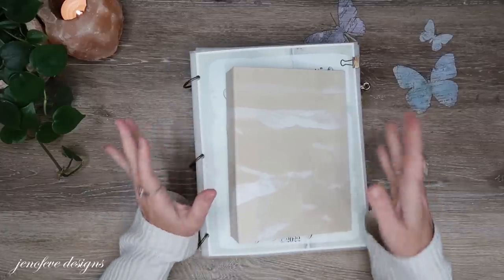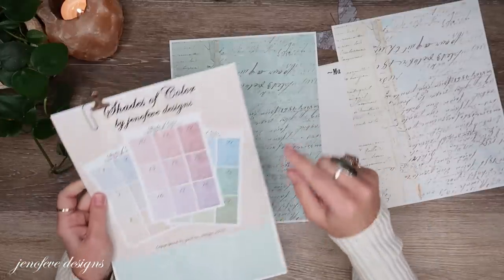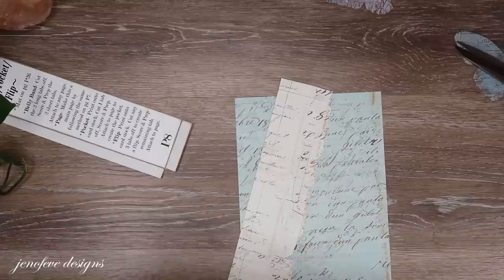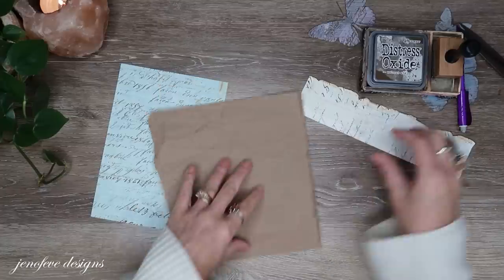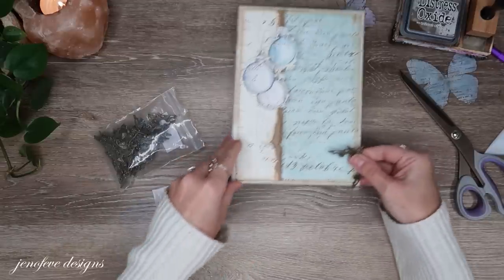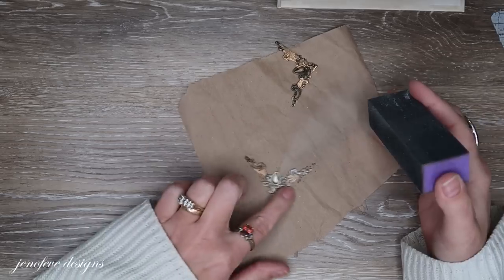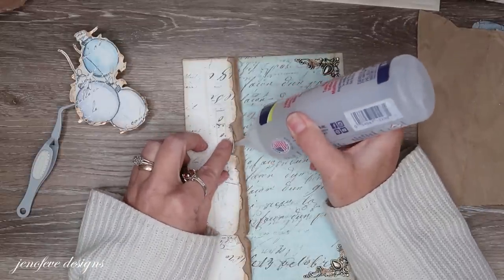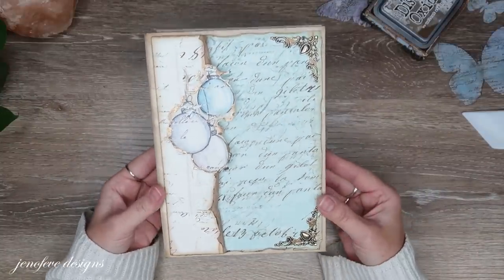Front Cover Embellishment Ideas ~ Magical Winter Mini Album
💜Well I had some ideas for the Front Cover of the Magical Winter Mini album using the Simply Magical ~ Portrait set of templates. Should we keep it this way?? As ALWAYS, let me know what you think. 💜 This can be a Christmas album or a Winter season album.  Either way. it is going to be MAGICAL!!!💜

💜Amazon list for this project
-3/8 x 1/32 Magnets- Amazon

~Time Stamps~
00:00 - Hello Everyone! Welcome!
03:47 - Templates I used and what I prepped off camera
06:33 - Creating the Pocket and the Mat for the Front Cover
22:38 - Distressed Metal Book Corners
32:08 - Adding Wax to the Ornament Embellishment
36:22 - Finishing Touches & Thanks for Joining me Today!

Leave a comment on every video in this Mini Album series, playlist is linked above.  I will choose 2 videos from this series, at the end of the series and then use YouTube Random Comment Picker on those two videos to choose 2 winners.
*No Purchase Necessary to Enter
*The giveaway is open to everyone as long as you are over the age of 18.
*Giveaway is open from Dec 05, 2022 until unknown date of series finale, 11:59 p.m. EST.
*2 Winners will be chosen via Random YouTube Comment Picker in a recorded and edited video here on my channel, or posted on the Community Tab here on my channel.
Any entries not following the YouTube Community Guidelines will be disqualified. No Personal data is collected by me, with the exception of the winner.  That data will not be shared or used for any reason other than shipping your winnings.

~You can write to me here...
jenofeve designs
P.O.Box 581624